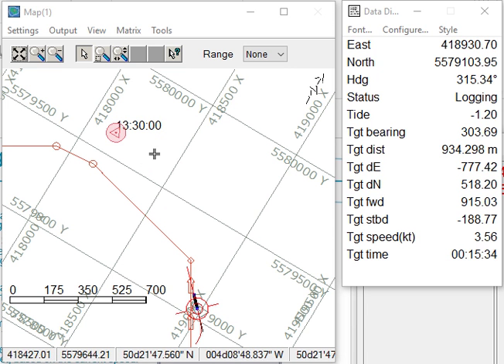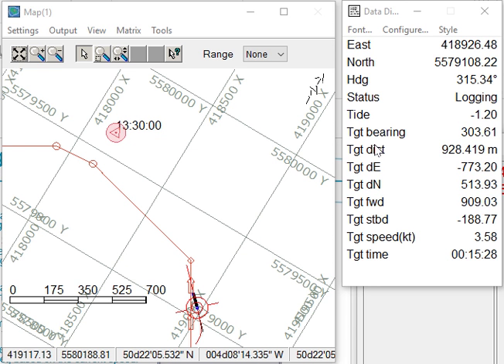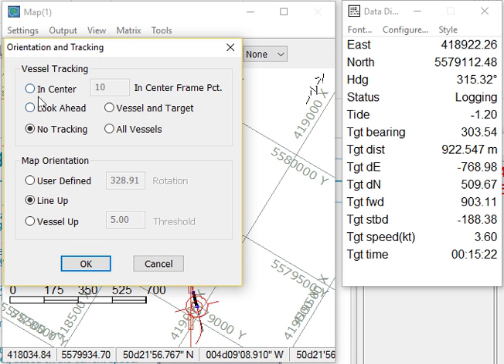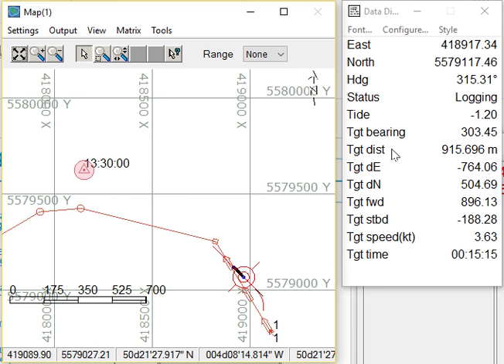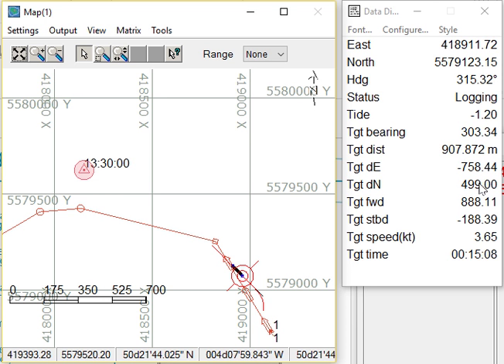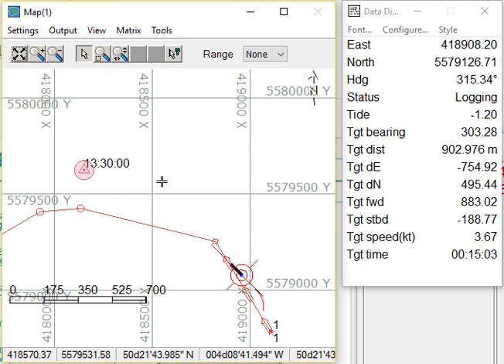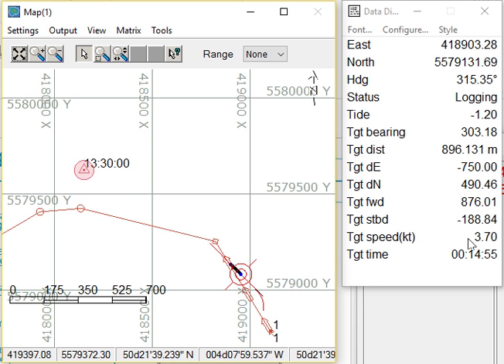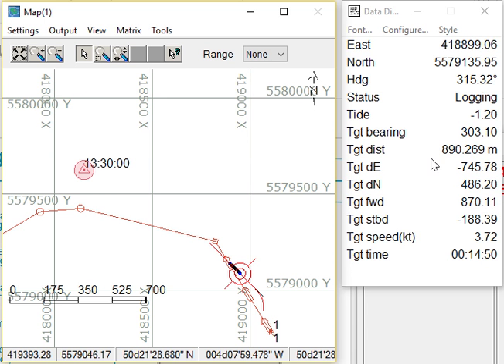HYPACK - Survey: Target Info in Data Display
HYPACK founder Pat Sanders explains the various target information available in data display windows in HYPACK Survey.